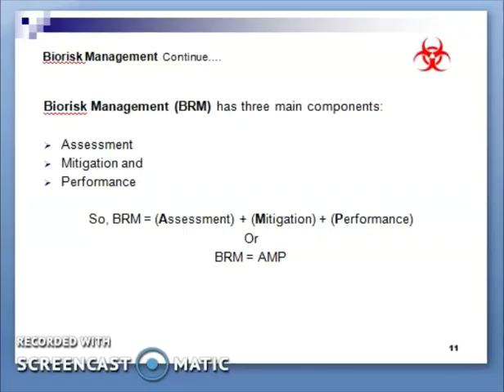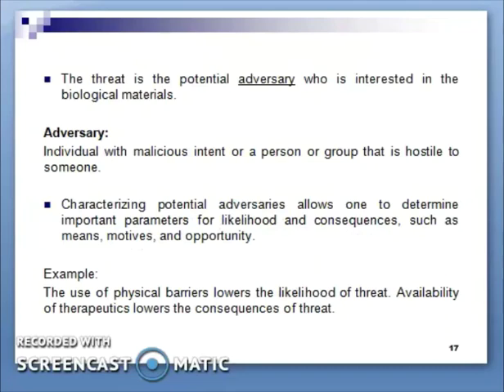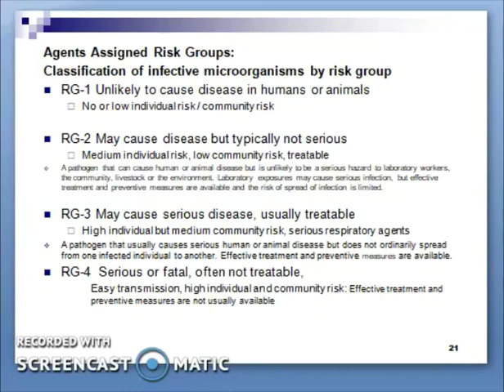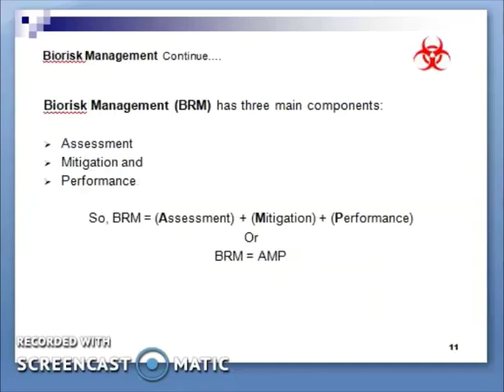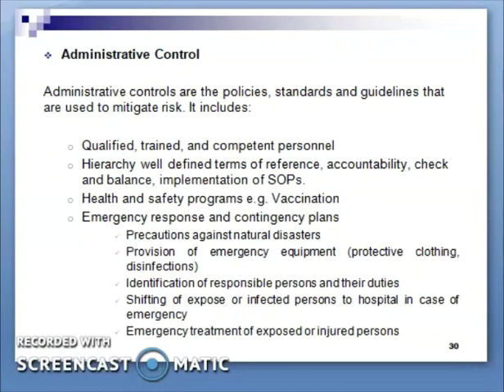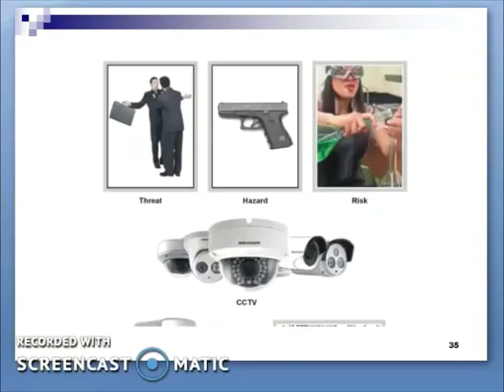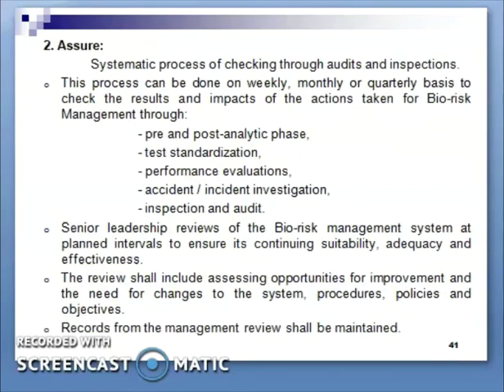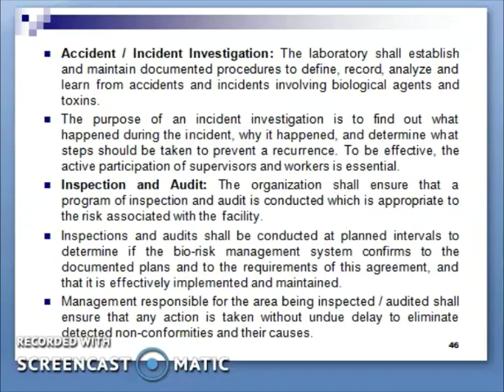Revision Biosafety and Bioethics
Biosafety# Risk# Hazard# Biorisk# Biohazard# Threat# Consequence# Biorisk Management# Assessment# Mitigation# Performance# Risk groups Microorganisms#